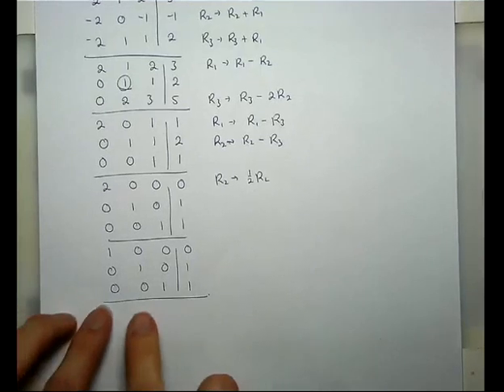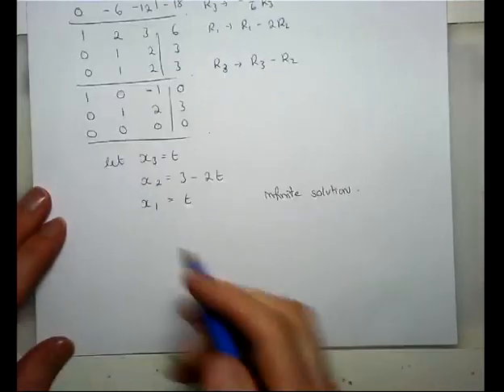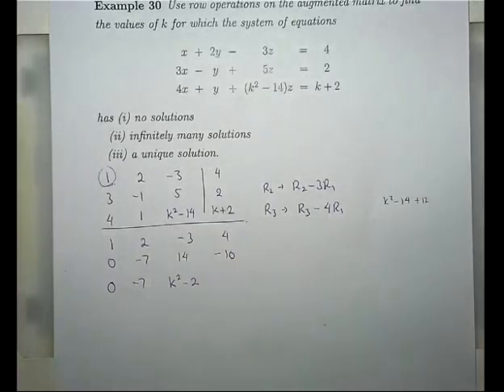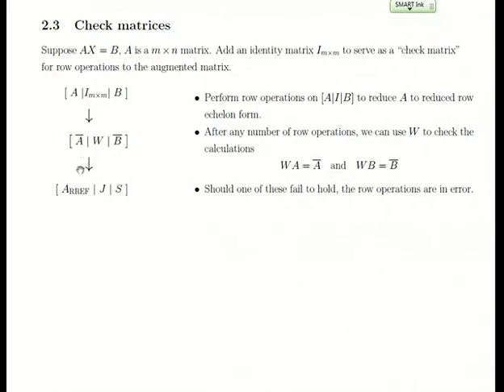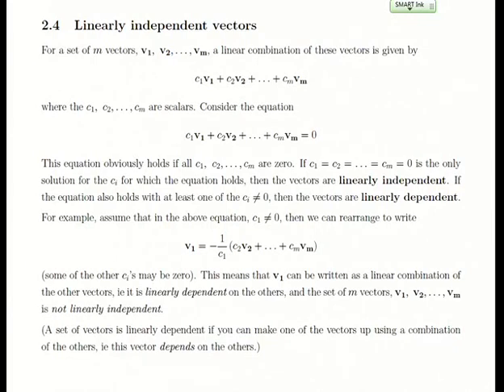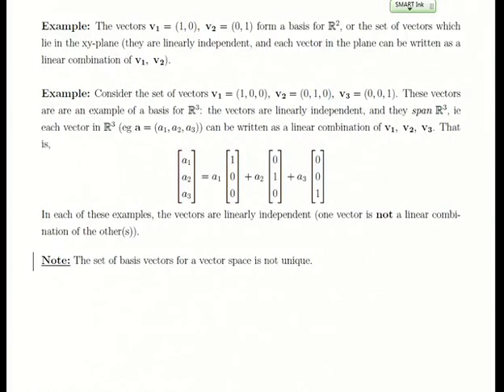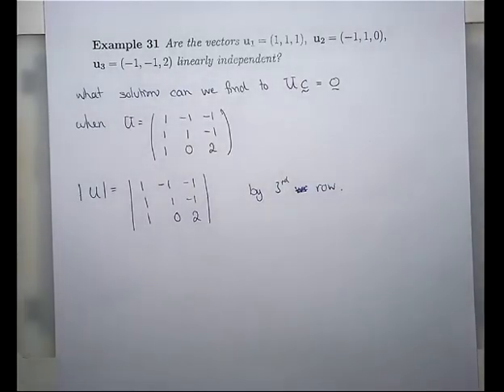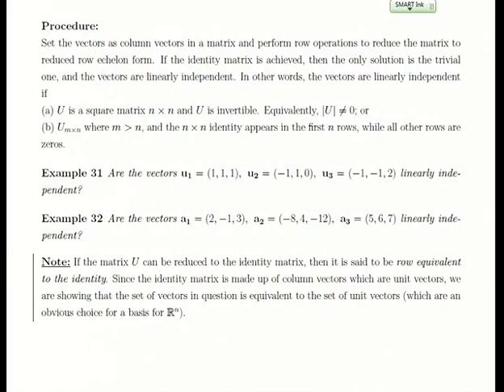MATH1064 L02b 20160803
MME2 Lecture 2b